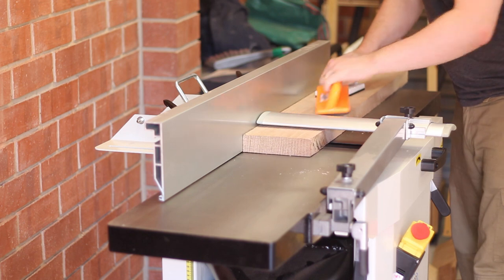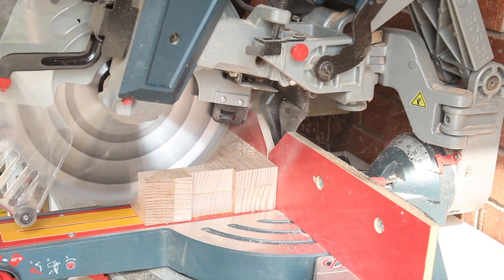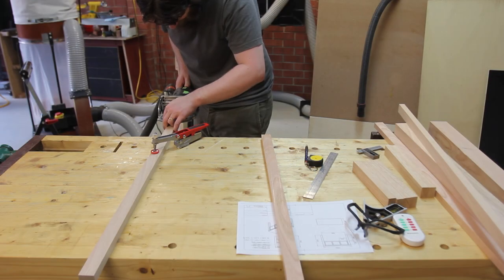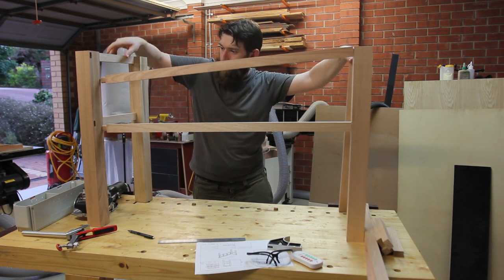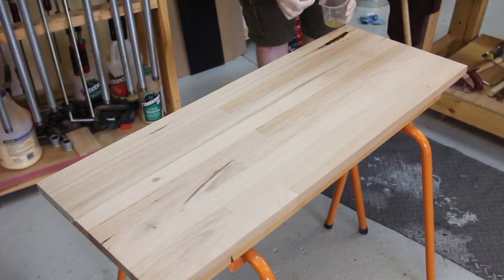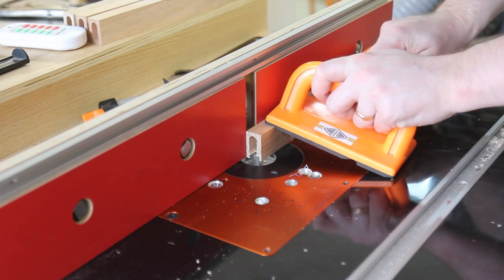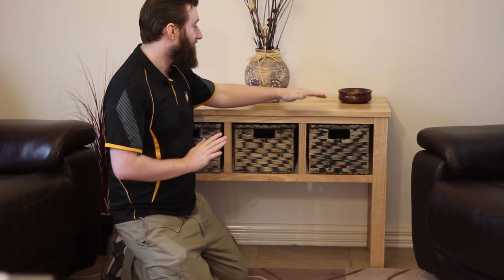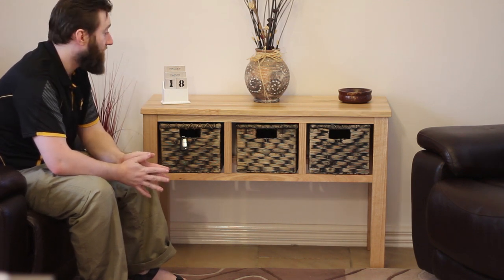097 - Mini Hall Table